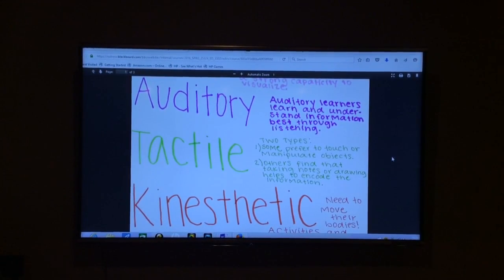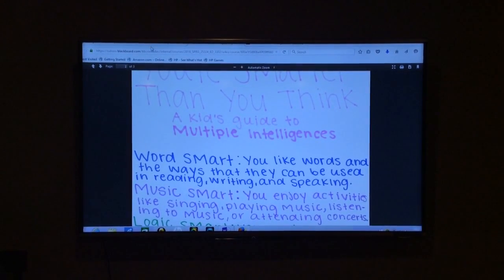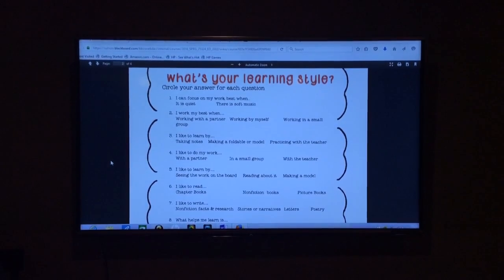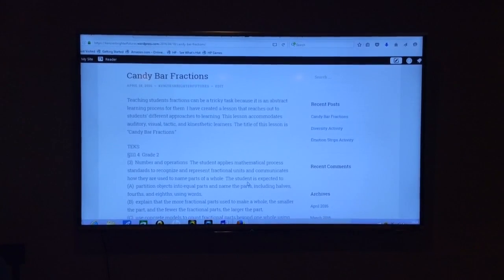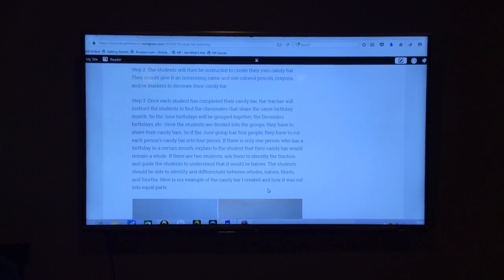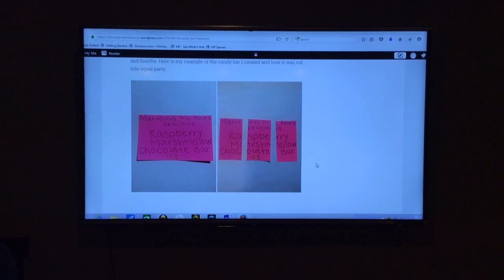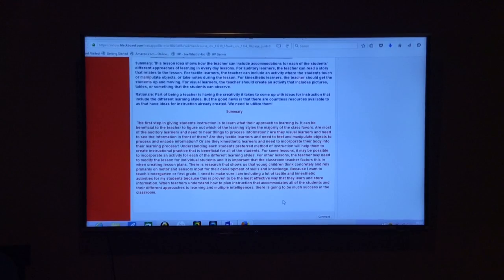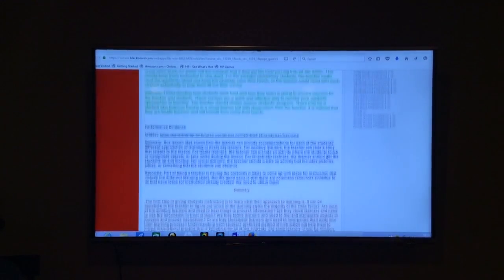Mackenzie Ford Competency 4